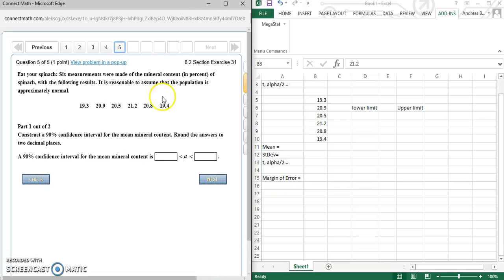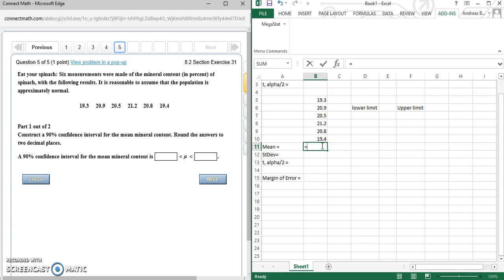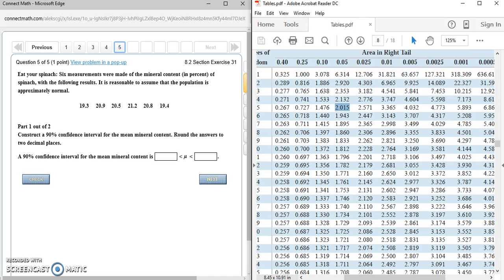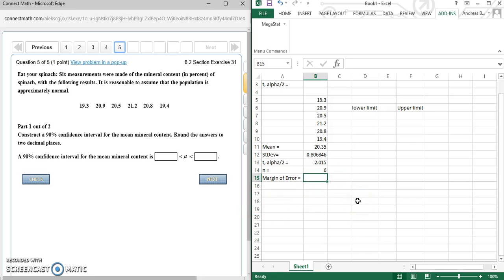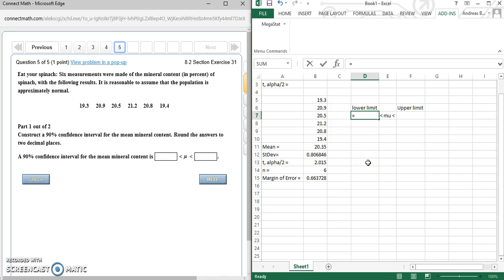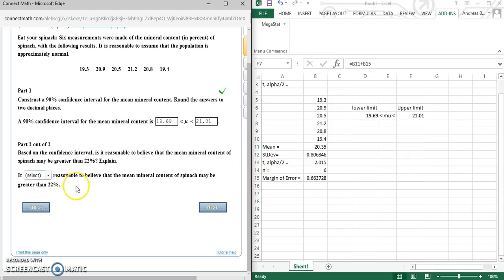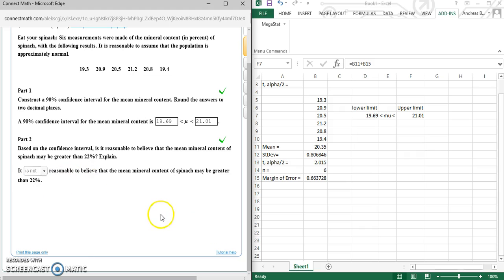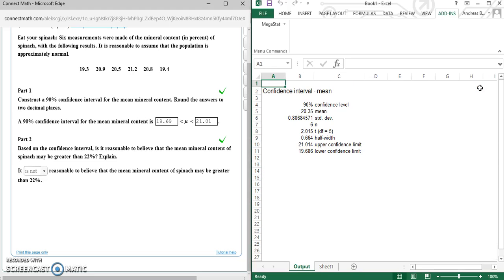Sec 8.2 # 5 HW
Use Excel to build a confidence interval for means.